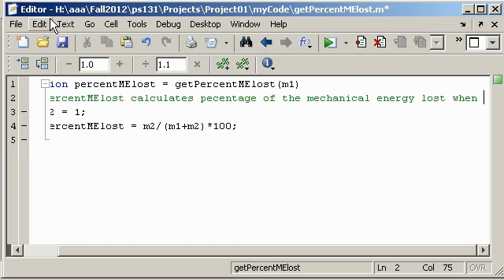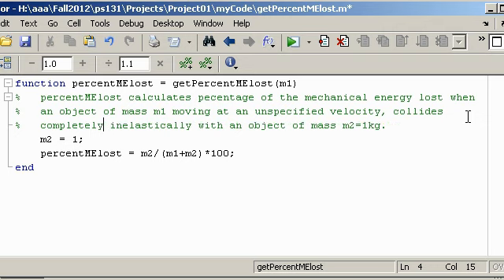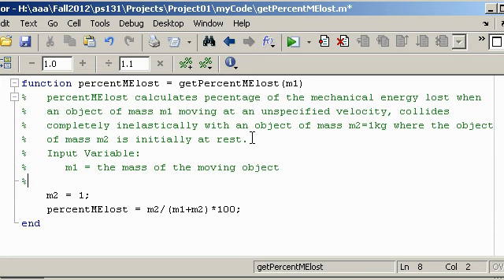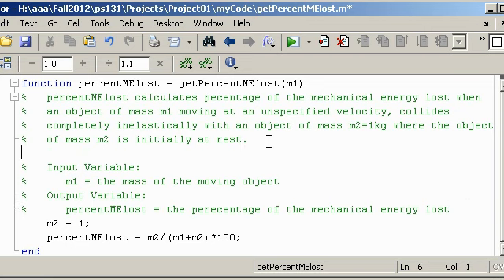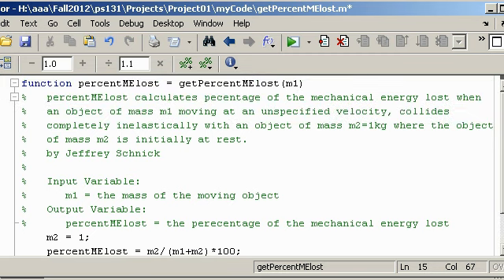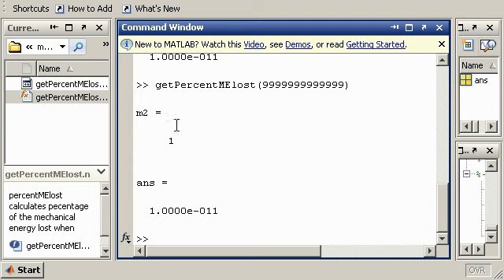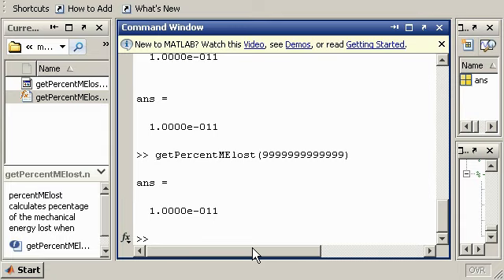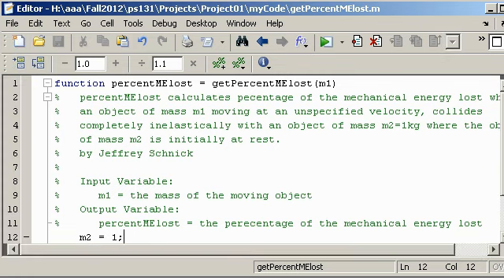ps131fall2012project1video3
Documenting the code